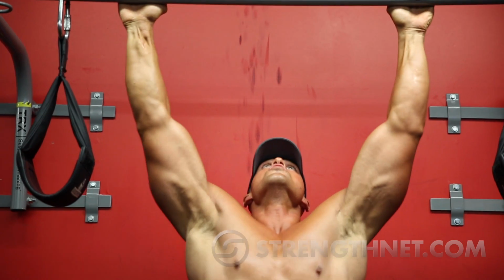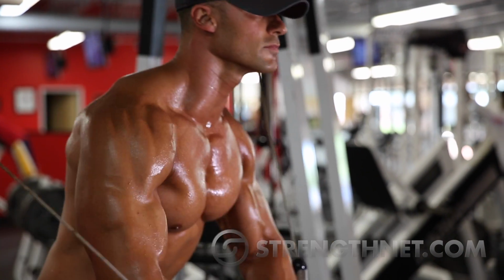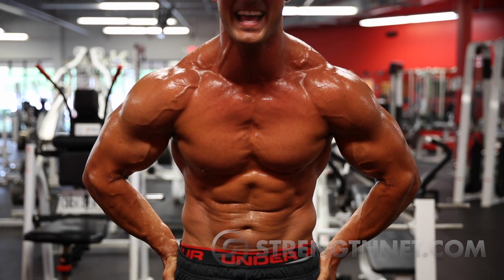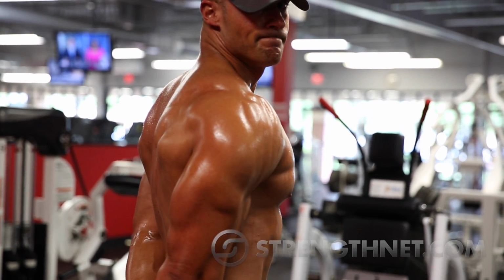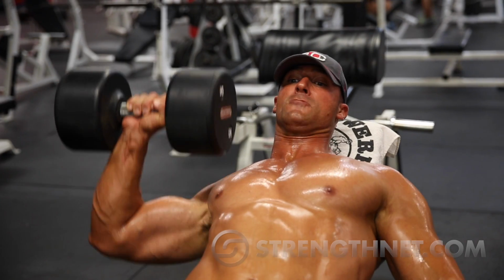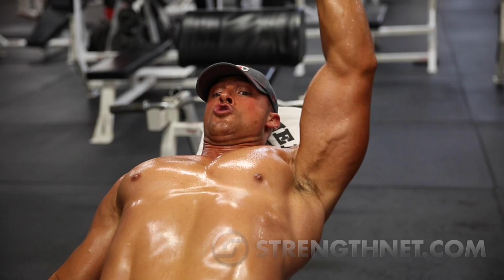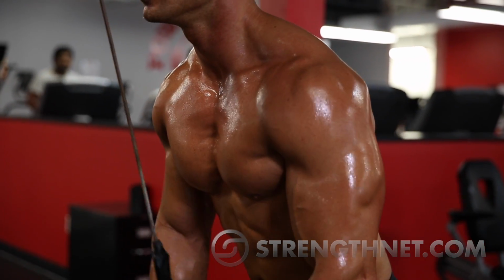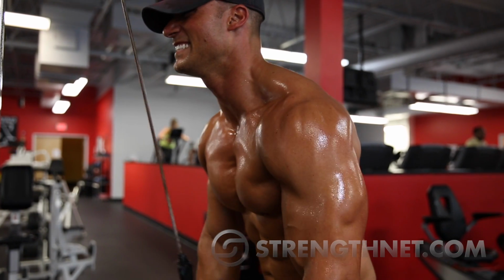Fitness Model Remy Feniello Trains Upper Body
It's been many years, since we've seen fitness model, Remy Feniello. Through the years, Remy has kept himself in great shape. At 35 years old, he now has a wife and 3 kids and keeps active everyday.